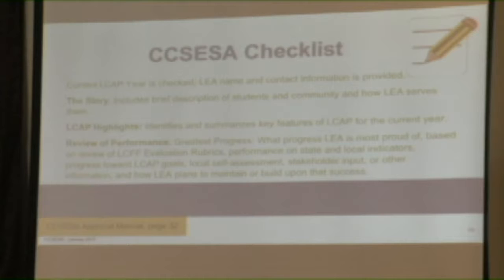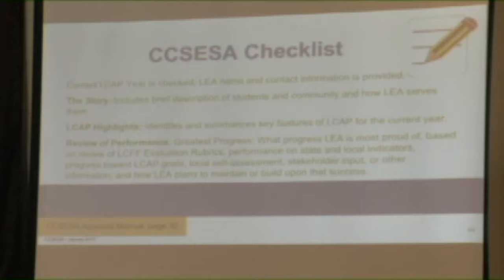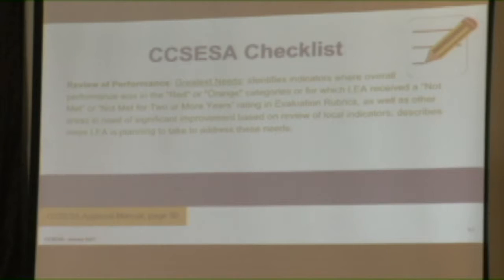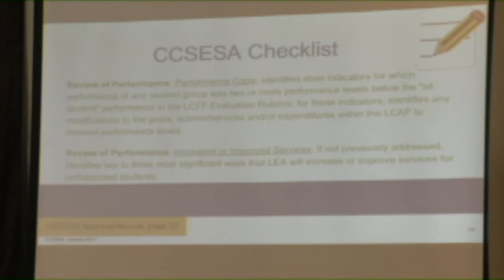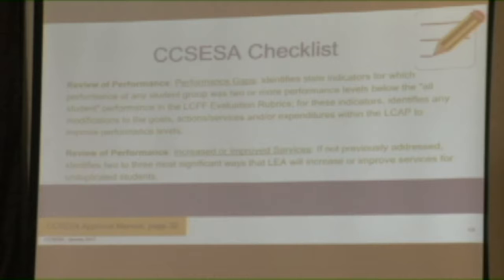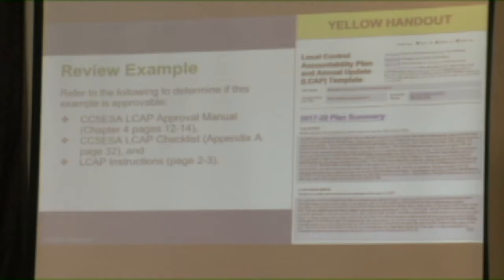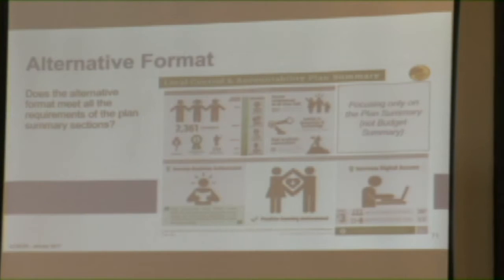LCAP Approval Plan Summary